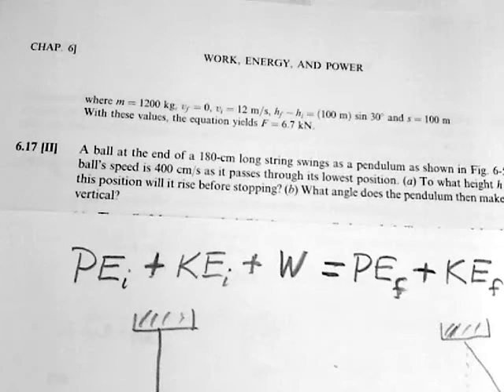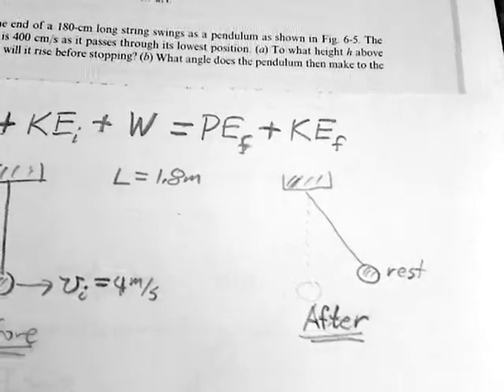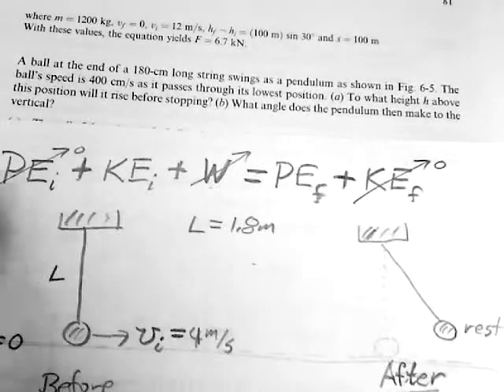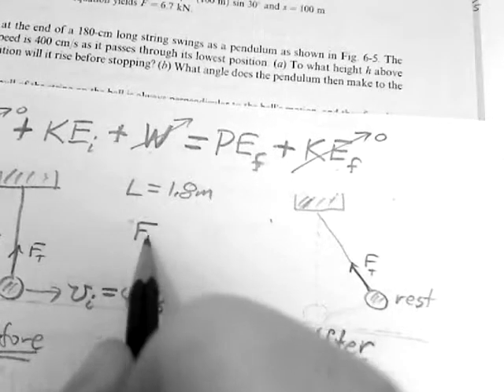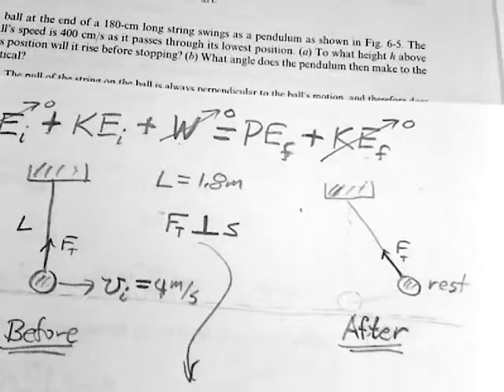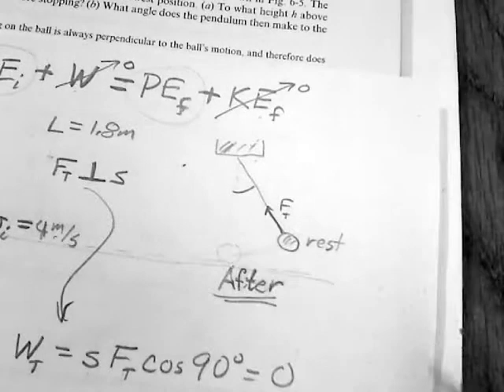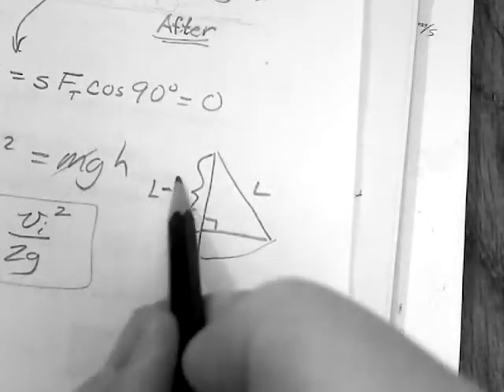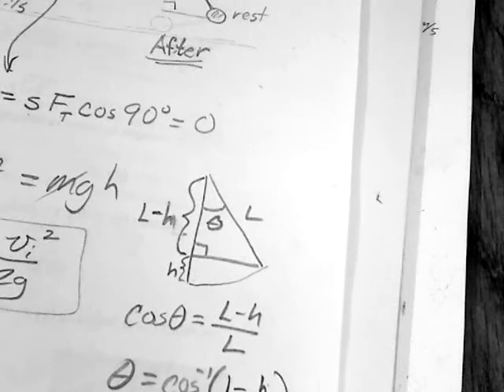Physics 108 - Problem 6.17